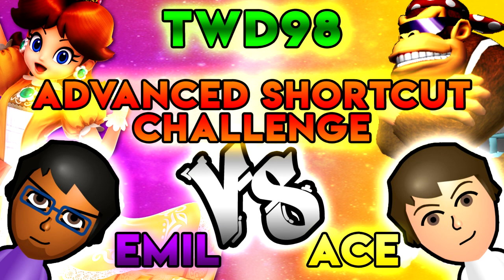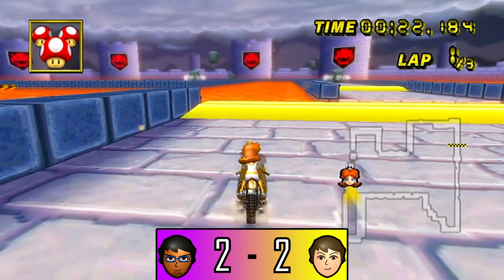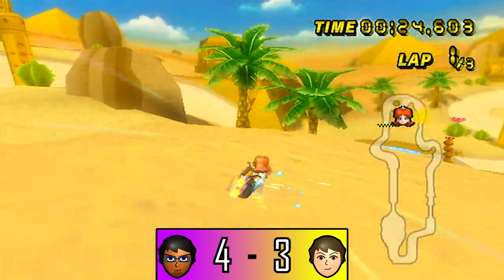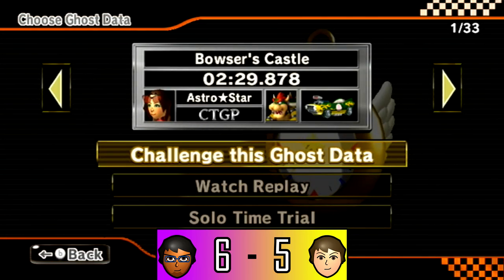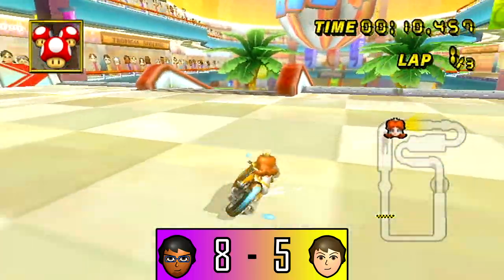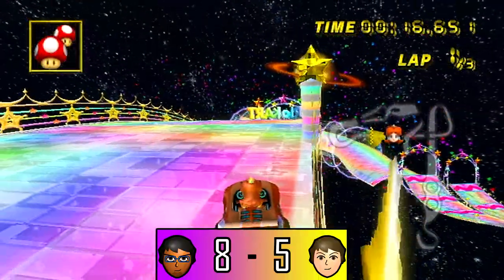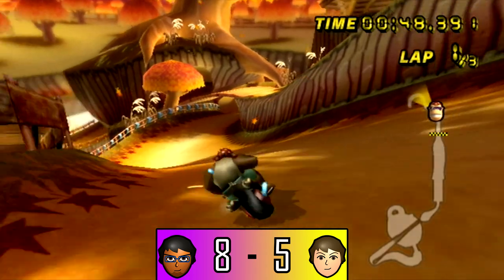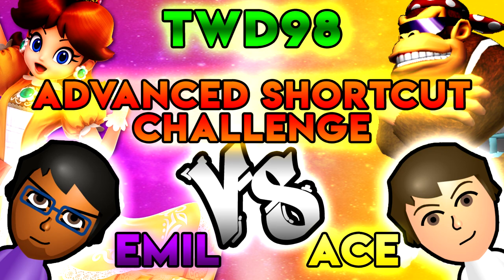Mario Kart Wii Shortcuts - Emil vs. Ace - TWD98 Advanced Shortcut Challenge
★ Watch in 1080/720p60 if possible! ★

Watch as Ace and myself face off in the hardest of the shortcut challenges!

Ace's video does have some occassional glitching but it shouldn't be too bad. :) It was incredibly fun to face off against my good friend for this challenge! I was thinking of doing this solo but then I realized Ace is pretty good at making shortcuts and strats fairly consistently so he was the perfect candidate for this challenge. Also we floundered pretty hard in the last 4 levels :D

-Emil